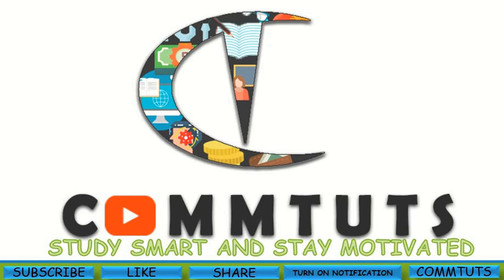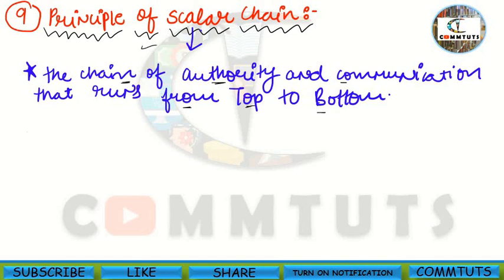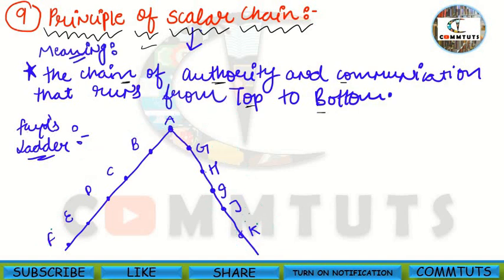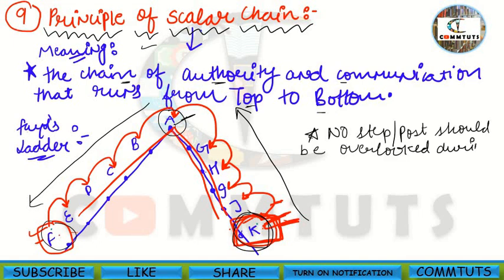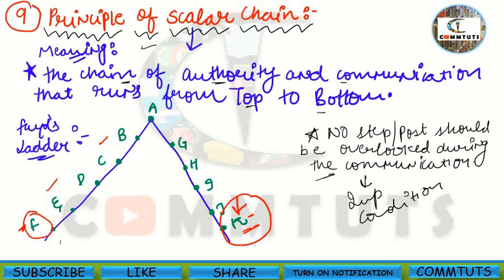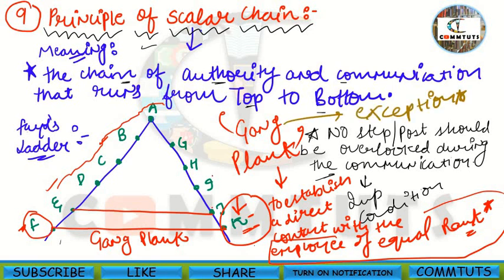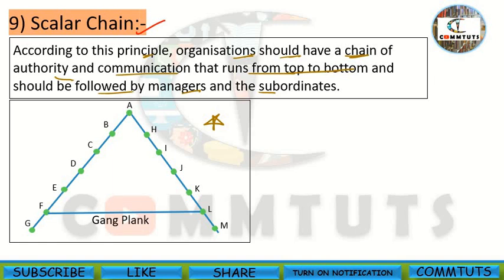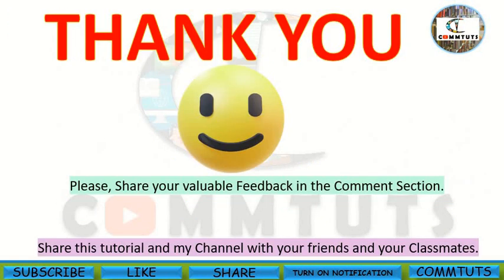[14] Principle of Scalar Chain | Fayol's Ladder | Gang Plank (Ch.-2) |CBSE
Hi everyone,
In this tutorial, you will understand-
* principle of scalar chain
* fayol's ladder
* Gang  Plank
Do watch complete tutorial. Clear your concepts. Detail explanation with interesting examples.

Go watch complete tutorial.

Share your valuable feedback in the comment section.
Share my channel with your friends and your classmates too.

📖 STUDY SMART
✏ STAY MOTIVATED